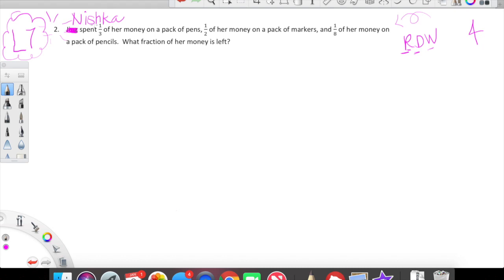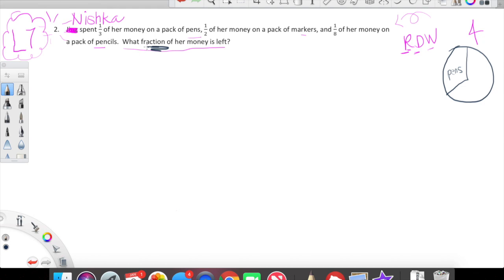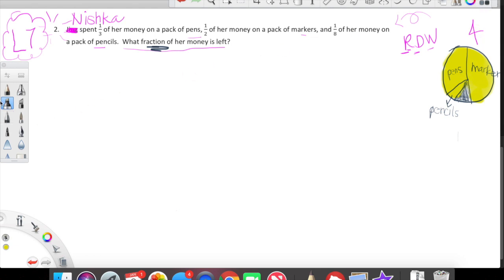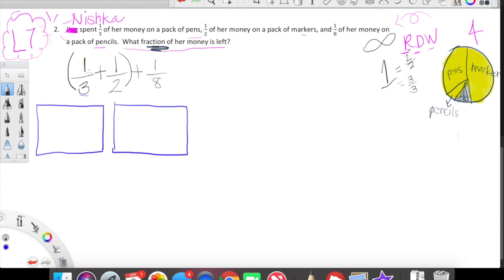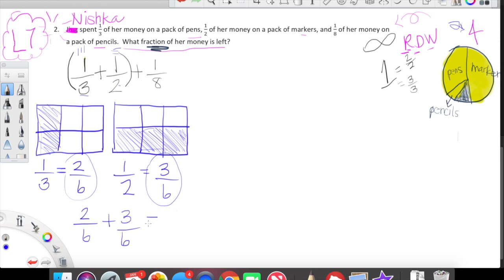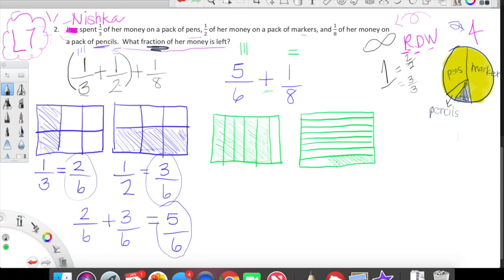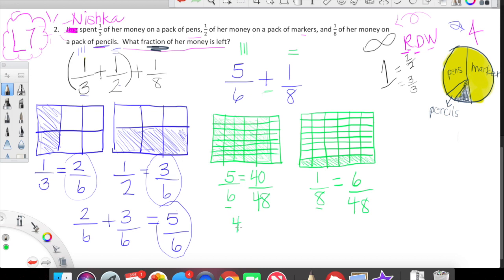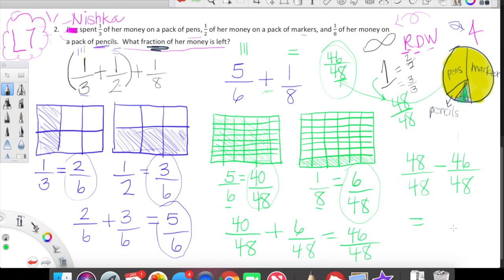Eureka Math Grade 5 Module 3 Lesson 7